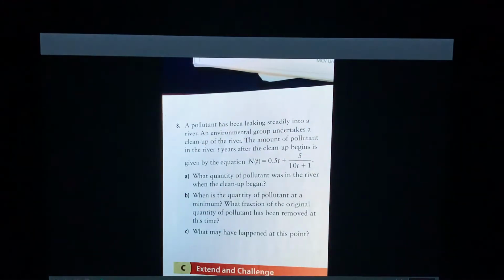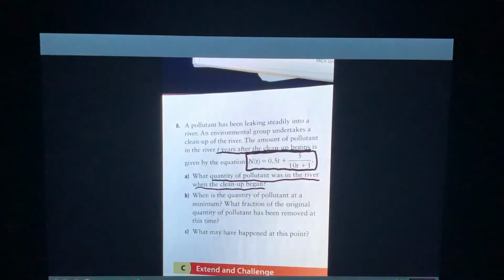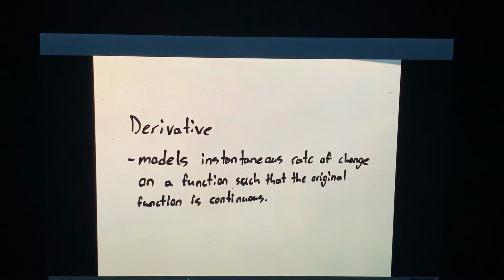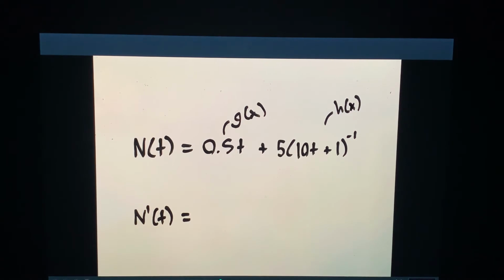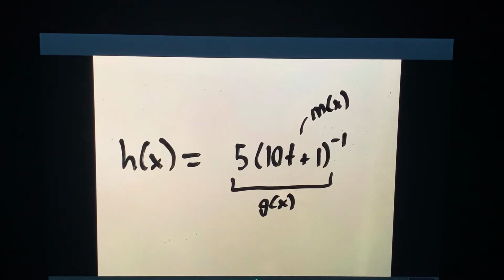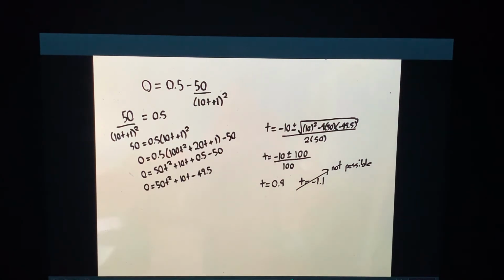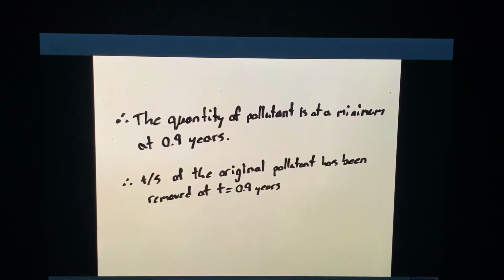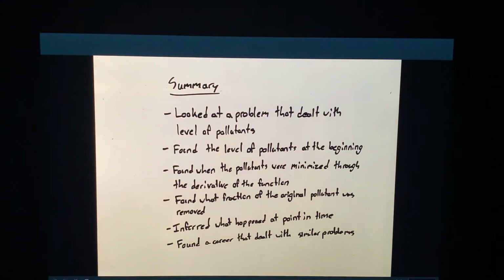Lonsway, Mark, pg.184 #8